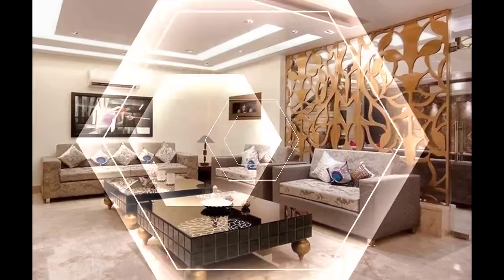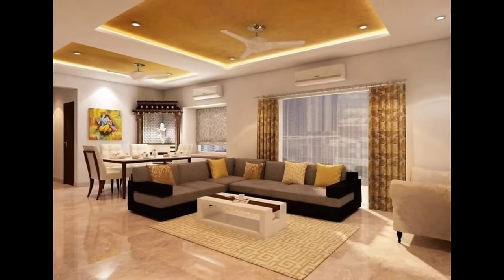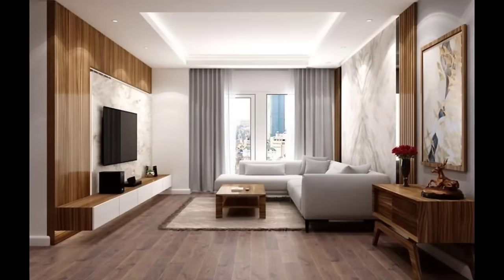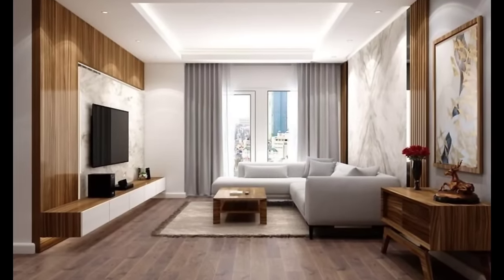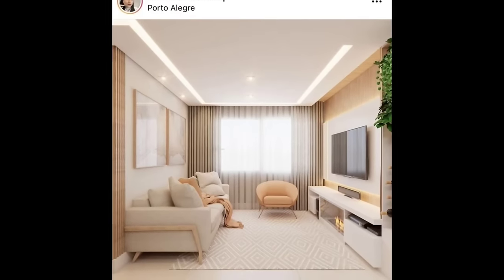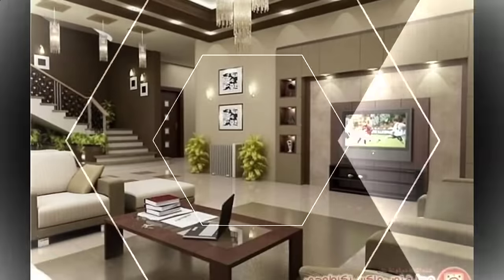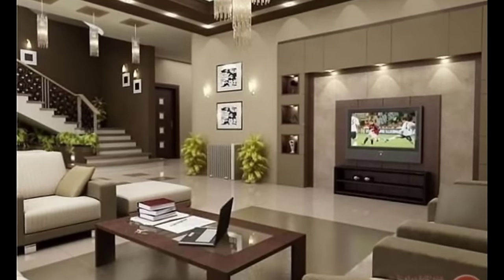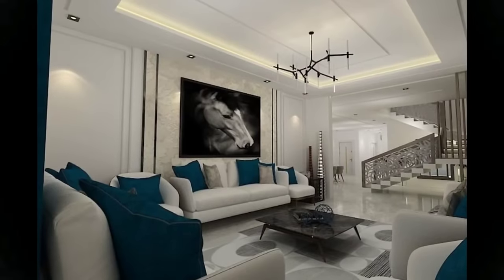Top 300 Modern Living Room Design Ideas 2024 | Wall Decorating Ideas | Home Interior Design Ideas 2